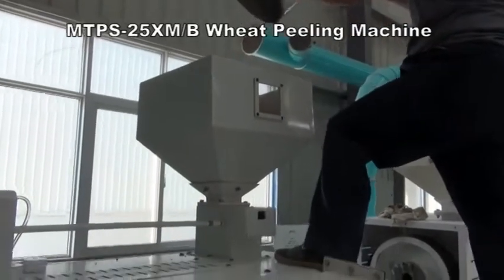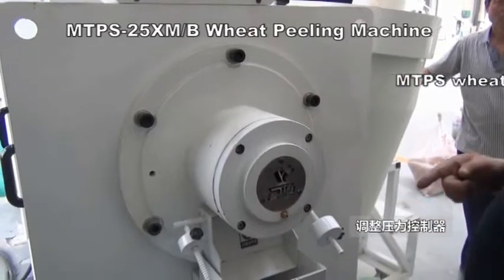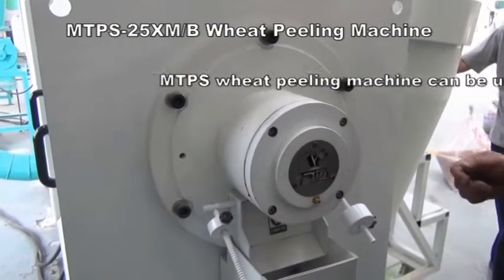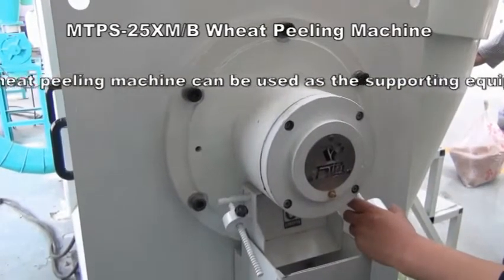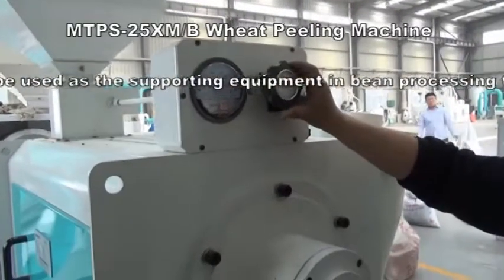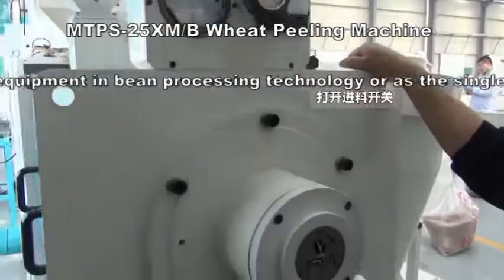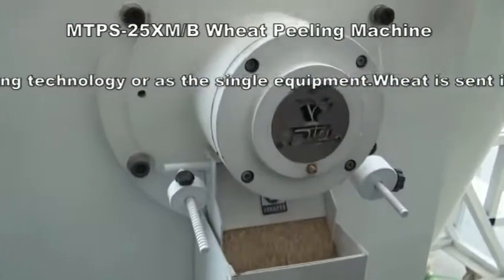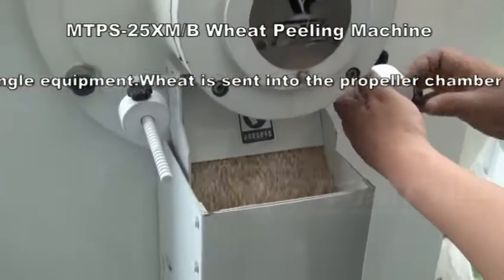MTPS 25XMB Wheat Peeling Machine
Win Tone Machinery MTPS 25XMB Wheat Peeling Machine